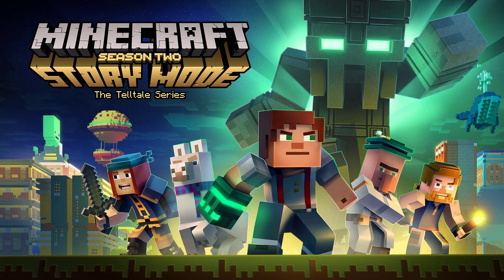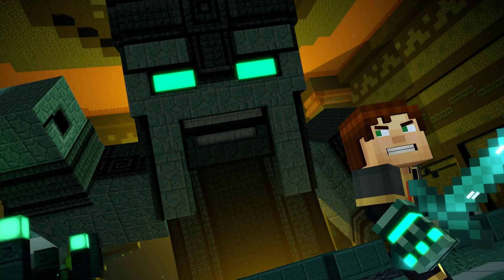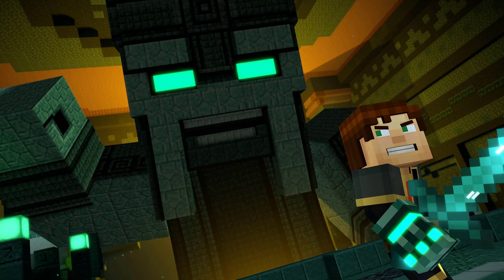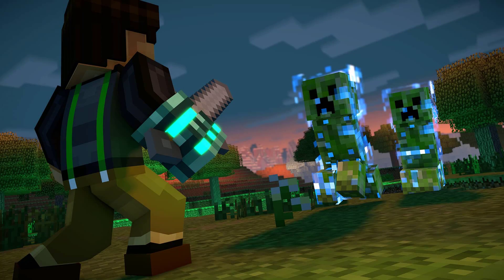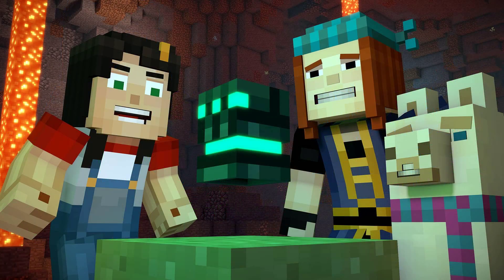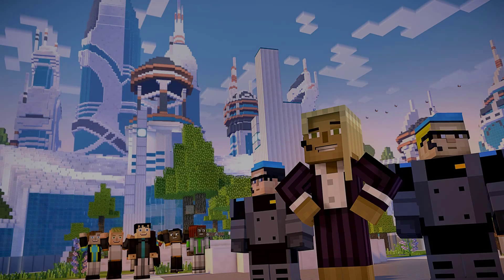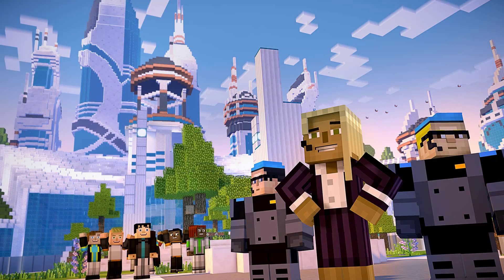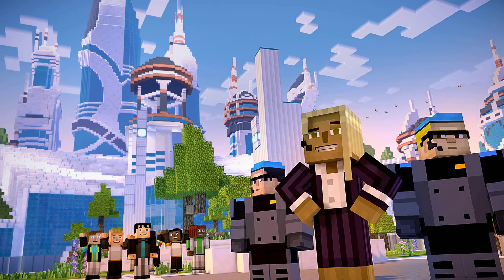Minecraft: Story Mode Season 2 - Episode 1 - Hero In Residence - Screenshots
I Hope You Enjoyed These screenshots of Minecraft: Story Mode Season 2 Episode 1 Hero In Residence
💝PlayStation     Gamerpercy456_
💚Xbox                 Gamerpercy456
That’s right! A new five-part Story Mode saga arrives on July 11th. Jesse’s tale didn’t end with merely becoming the world’s greatest living hero - if anything, life just got more complicated. There are responsibilities! Emerging rivalries! Unmeetable expectations of friends new and old! As a simple treasure hunt goes wrong, trapping Jesse’s hand in a cursed prismarine gauntlet, we discover that maybe there are other downsides to fame, too - like having a dark and ancient power know your name.
A new adventure beckons, sending Jesse on a quest to the darkest depths of the world - and beyond! Joined by a motley band of familiar faces, fortune hunters, sometime enemies and one deeply disobedient llama, there will be tough choices, peril aplenty and no shortage of People Who Will Remember That.
Patton Oswalt, Catherine Taber, Ashley Johnson and Scott Porter are among the currently announced cast - with more details to follow! Watch out for cameos from Youtubin’ heroes Stampy Cat and StacyPlays, too.
If you’re a returning player, the game will keep a track of all those weighty decisions you made in Season 1 - but new players should find it an easy place to jump on, too. You can even join in the fun with friends thanks to Telltale’s “Crowd Play” feature, which lets you help to direct the action from any online mobile device.
Minecraft: Story Mode Season 2 contains 5 Episodes
Episode 1: Hero in Residence
Episode 2: [TO BE ANNOUNCED]
Episode 3: [TO BE ANNOUNCED]
Episode 4: [TO BE ANNOUNCED]
Episode 5: [TO BE ANNOUNCED]
😻Awesome Playthroughs!
I try to reply the comments or heart up the comments (Showing that I've seen it already) :3